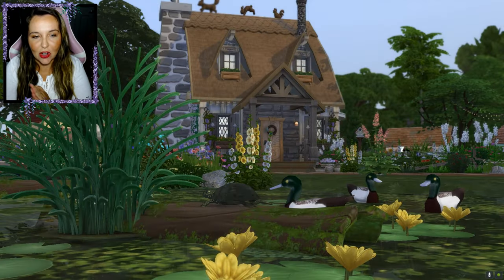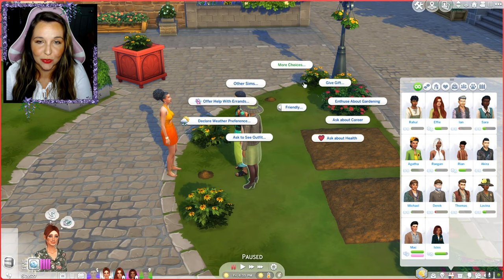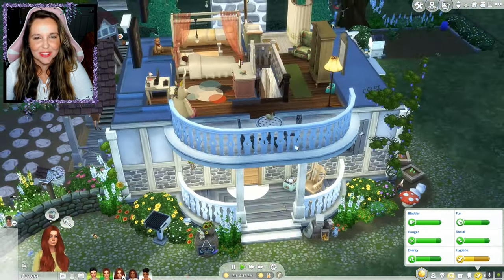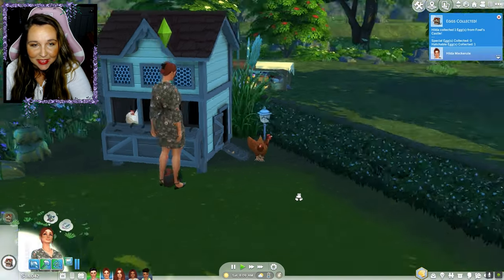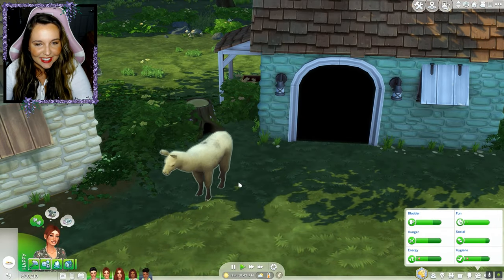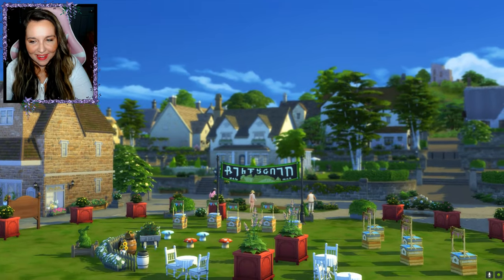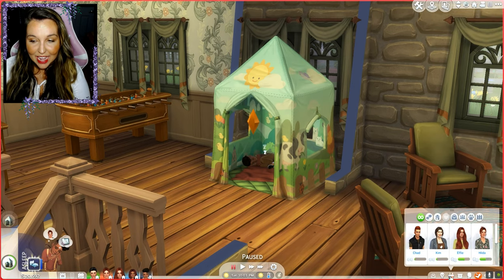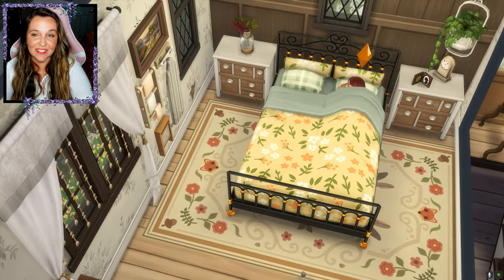Tiny Llama + Angry Cow 🦙| The Sims 4 Cottage Living Let's Play Ep.7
Well. we got a Llama for our Momma haha and we got the beige one. What do you think of its name? Does it fit or have something else in mind! Also the finchwick fair pie and garden competition came to town so we went. Did we win? I don't know find out! ALSO what do you think about that lady!? But nothing is more angry than Gertrude the COW lol

Join Our Village 👨‍👩‍👧‍👦:

Hit that 🔔  bell to become a part of the Early Squad!

🌞 Leave Some Sweet Comments Down Below and Remember that is where you SHINE 🌞💠

⬆ Upload Schedule:
Sunday 🆗 Twitch Stream at 9:30 PM ET
Monday ❌
Tuesday 🆗
Wednesday❌
Thursday 🆗
Friday ❌
Saturday 🆗